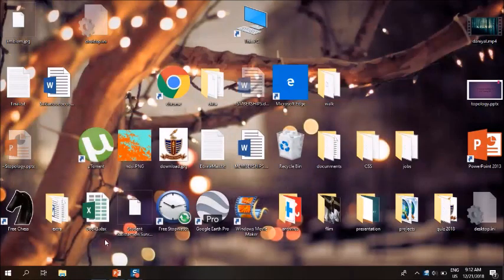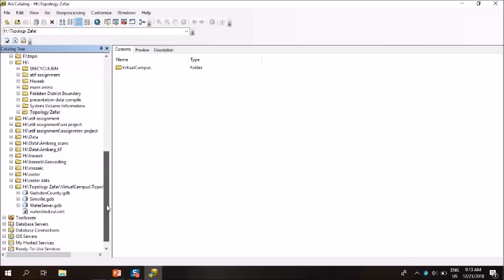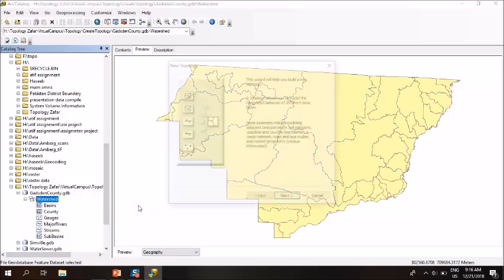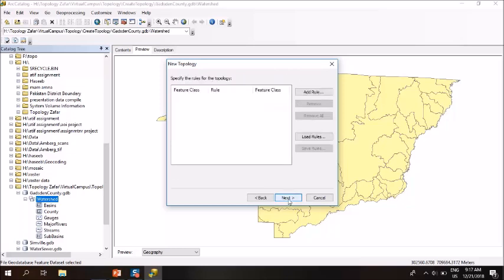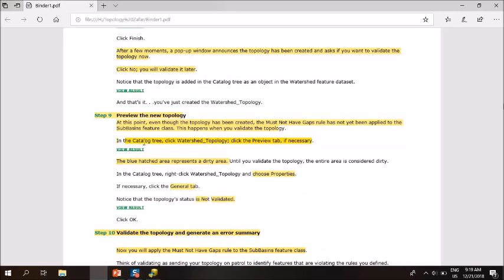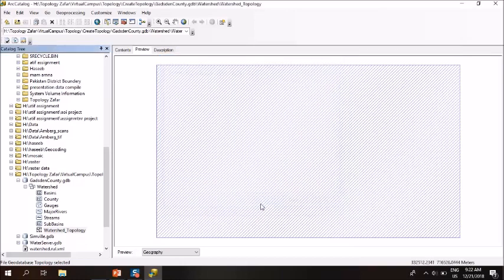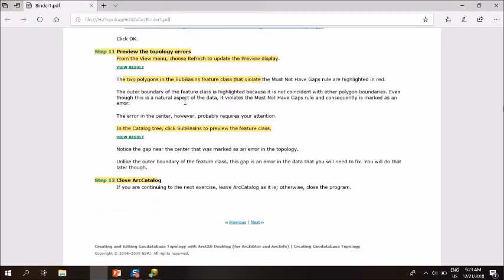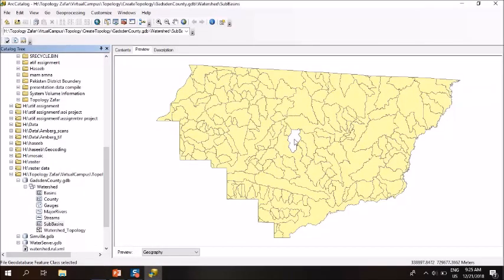topology video Tutorial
topology video Tutorial using ArcGIS using Zaffar